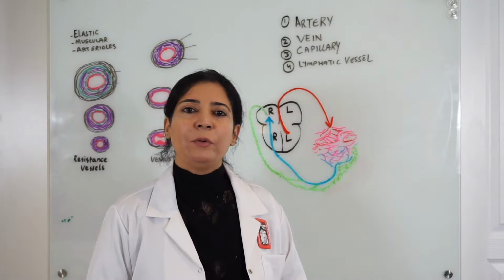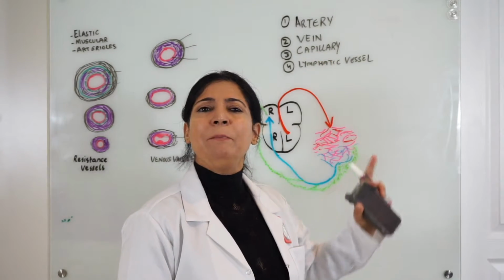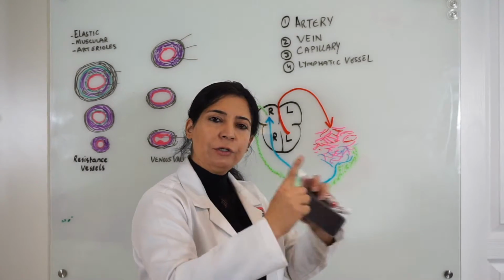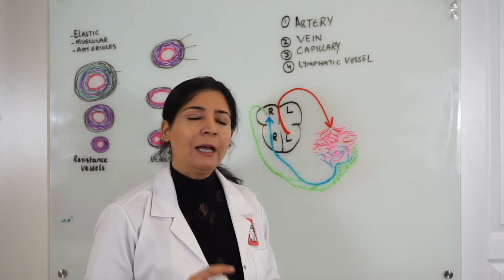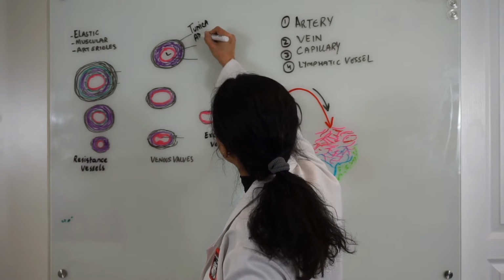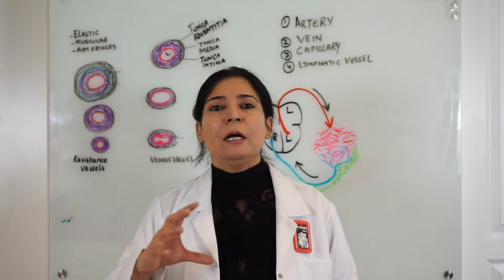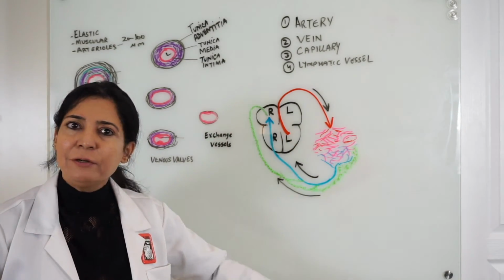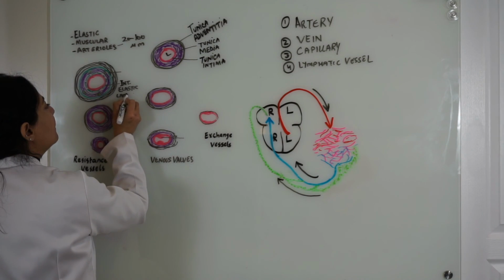Anatomy of the Vascular System - For Beginners - Part 1